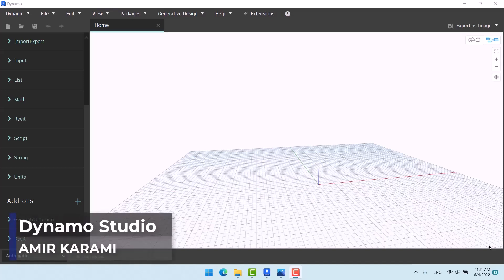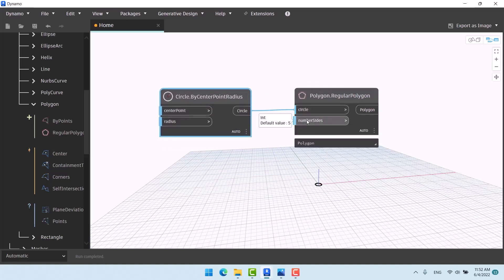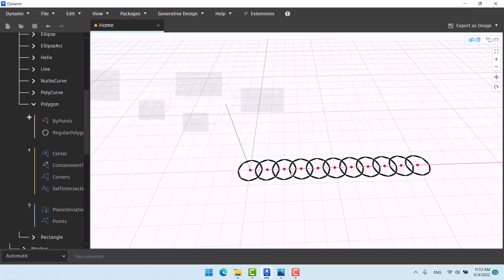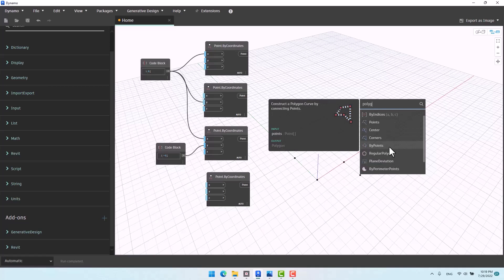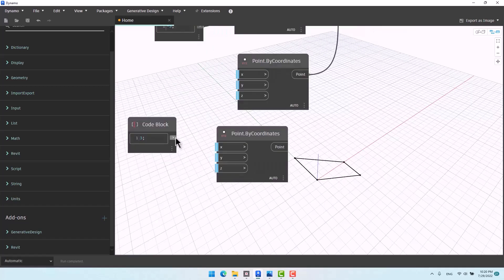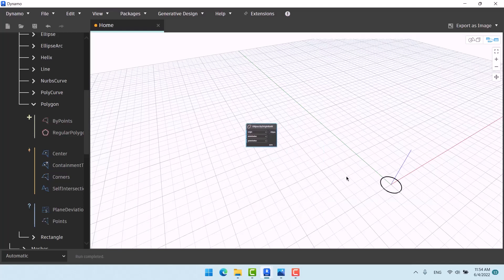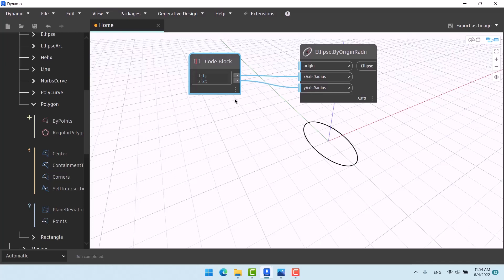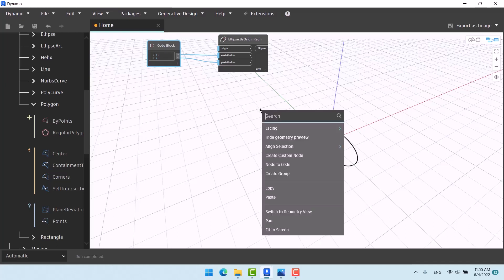Dynamo For Revit Masterclass - Session 13: Regular Polygon, Polygon by Points, Ellipse, Rotation